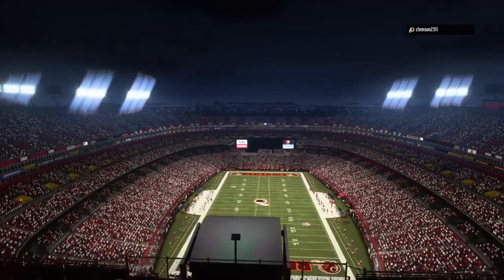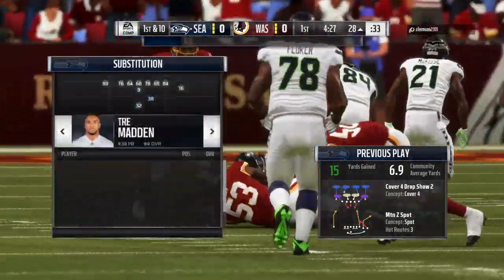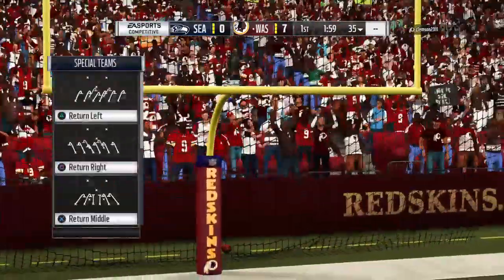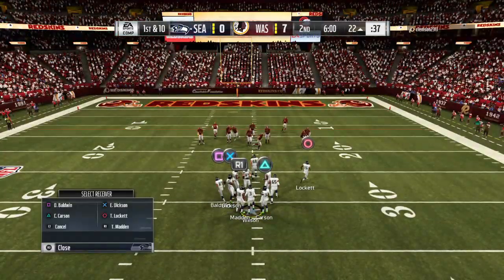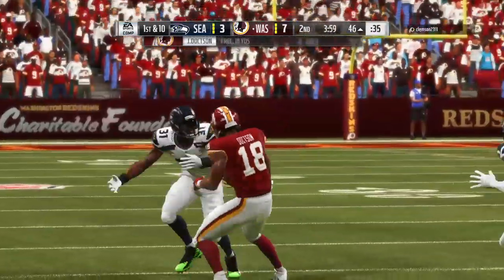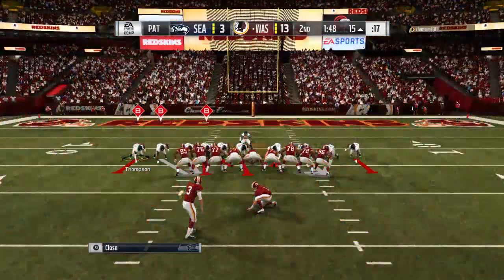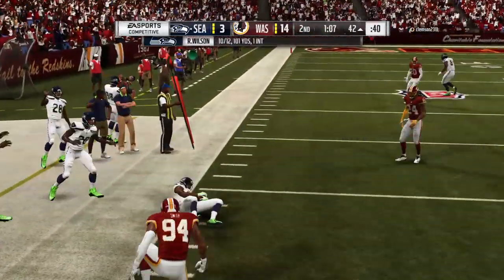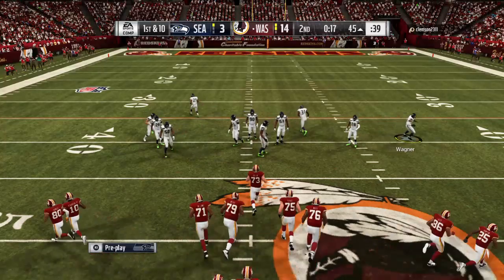COFL Season XIV: Seattle (9-4) @ Washington (7-4)